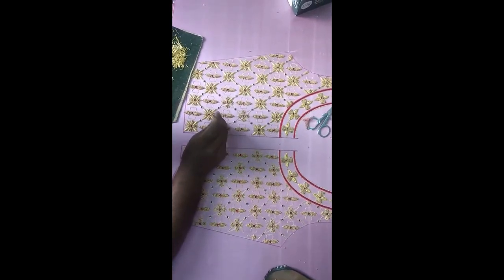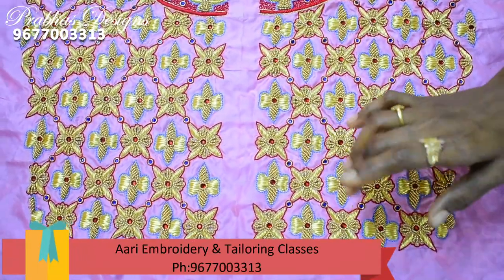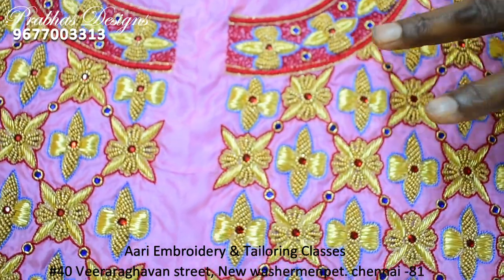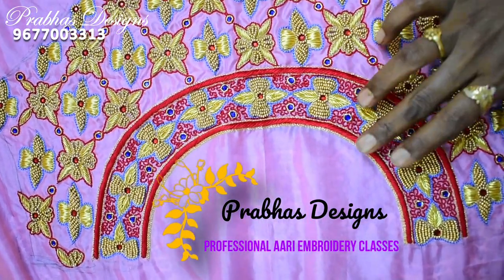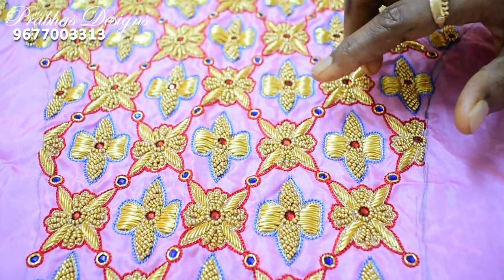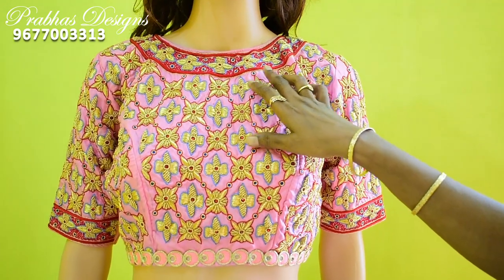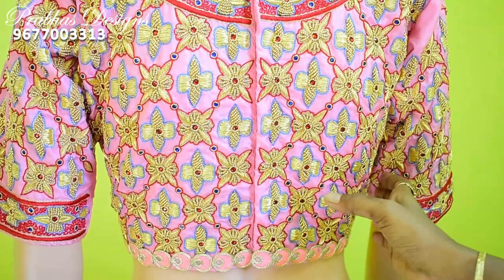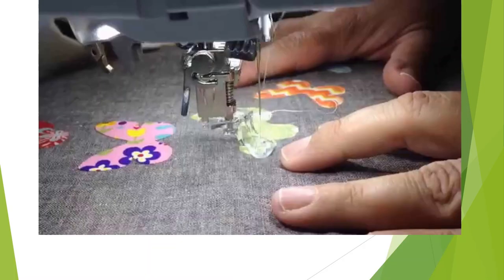Bridal Wear Aari Embroidery Blouse Full Zardosi work || Prabhas Designs ||Aari classes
Learn Aari Embroidery & Tailoring classes at Prabhas Designs and and earn more.
Its easy quick professional  and simple at Prabhas Designs

We conduct Aari Embroidery classes, Tailoring classes, Saree Tassel classes. and Machine Embroidery classes. We undertake orders for Bridal and Patch work blouses.

Established in the year 2001, Prabhas Designs in New Washermanpet-Tondiarpet, Chennai is a top player in the category Tailoring Classes in the Chennai. This well-known establishment acts as a one-stop destination servicing customers both local and from other parts of Chennai. Over the course of its journey, this business has established a firm foothold in it’s industry. The belief that customer satisfaction is as important as their products and services, have helped this establishment garner a vast base of customers, which continues to grow by the day. This business employs individuals that are dedicated towards their respective roles and put in a lot of effort to achieve the common vision and larger goals of the company. In the near future, this business aims to expand its line of products and services and cater to a larger client base. In Chennai, this establishment occupies a prominent location in New Washermanpet-Tondiarpet. It is an effortless task in commuting to this establishment as there are various modes of transport readily available. It is at Veeraraghavan Street, Near Tollgate Bus Terminus, which makes it easy for first-time visitors in locating this establishment. It is known to provide top service in the following categories: Tailoring Classes, Embroidery Classes, Training Embroidery Hand.

Products and Services offered:
Prabhas Designs in New Washermanpet-Tondiarpet has a wide range of products and services like Aari Embroidery classes, Tailoring classes, Saree Tassel classes, Machine Embroidery classes etc. to cater to the varied requirements of their customers. The staff at this establishment are courteous and prompt at providing any assistance. They readily answer any queries or questions that you may have. Pay for the product or service with ease by using any of the available modes of payment, such as Cash. This establishment is functional from 10:00 - 17:00.